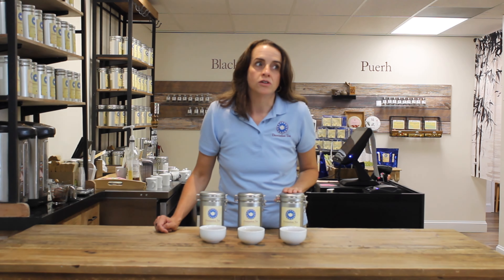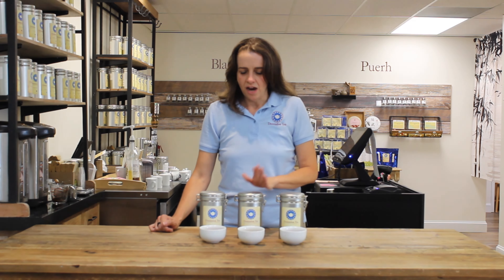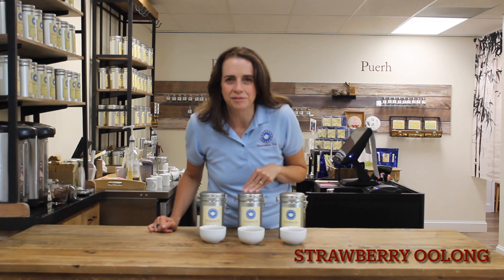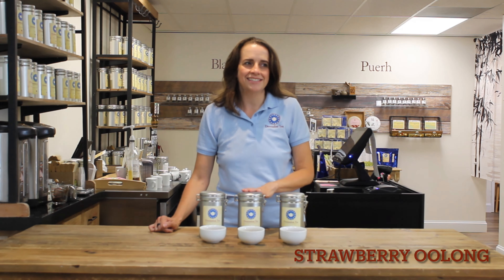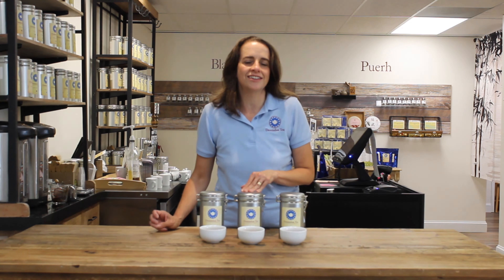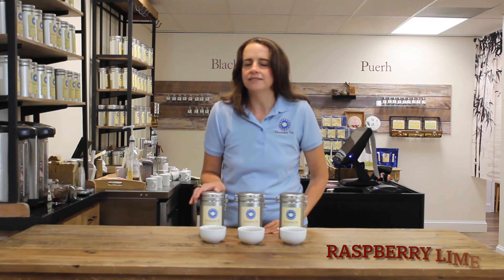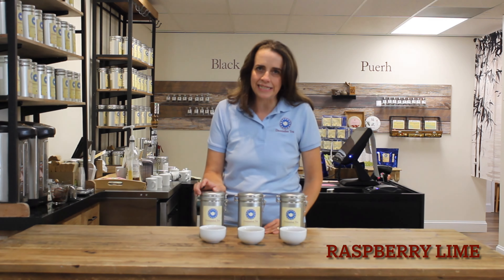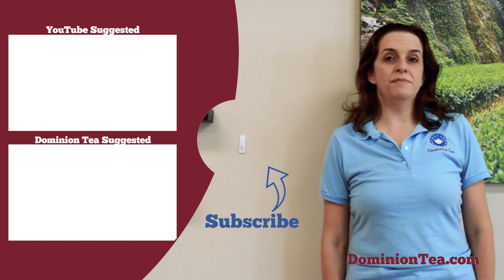August 2023 At-Home Flight - Last Days of Summer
Dominion Tea creates these monthly flights to encourage people to explore different types of tea, practice identifying flavors, and just be present with and find joy in what they are drinking.

Our August flight highlights some of our favorite fruit flavors of summer that will quickly disappear as the summer winds down.

Betsy Ross White - Dominion Tea’s tribute to the creator of the American flag! Our Chinese white tea base is blended with red raspberries, blue cornflowers, and elderberries for a sweet, berry-forward experience.

Raspberry Lime - Sweet and sassy like your favorite summer spritzer! Organic black tea, freeze-dried raspberries, and Kaffir lime leaves make for a zesty and refreshing beverage both hot and iced.

Strawberry Oolong - The perfect summer treat! Creamy oolong tea is blended with strawberries, roses, and calendula for a refreshing and naturally sweet tea. Try it iced!